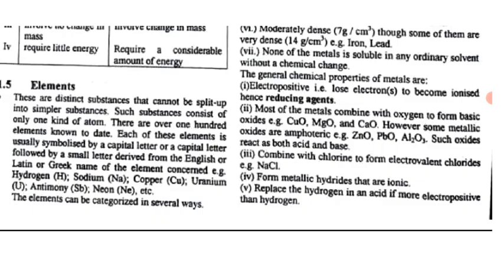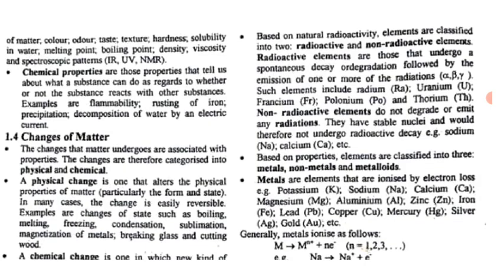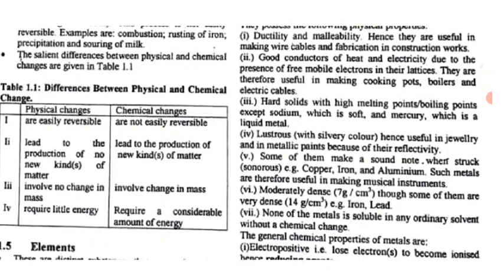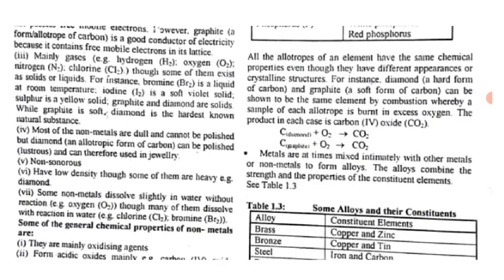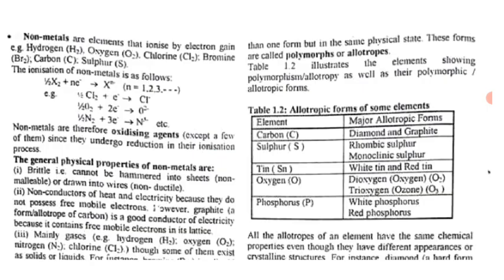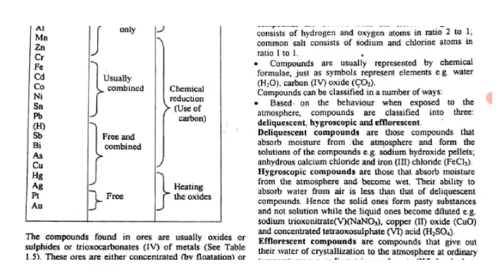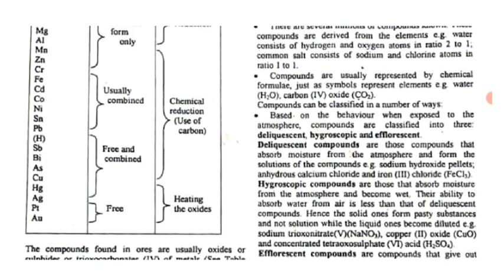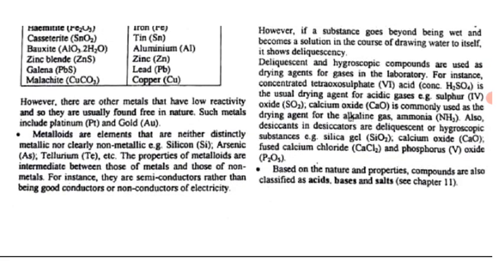Pure Substances: Elements & Compounds || Lamlad Chemistry || STEMLens 🔍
Description:

"Welcome to STEMLens! In this video, we break down the fundamentals of Pure Substances—the building blocks of chemistry. You'll learn about:

What pure substances are and how they differ from mixtures.

The two main types of pure substances: Elements and Compounds.

Examples to connect these concepts to everyday life.

This video is perfect for O-Level chemistry students or anyone looking to simplify complex science concepts. Join us as we make learning science engaging and fun!

Watch till the end for clear explanations and tips to master this topic.

📌 Topics Covered:

Pure Substances: Elements and Compounds

Differences Between Elements and Compounds

Examples and Real-World Applications

💡 About STEMLens:
STEMLens is your go-to channel for clear and engaging science tutorials, focusing on O-Level topics in Biology, Chemistry, and Physics.